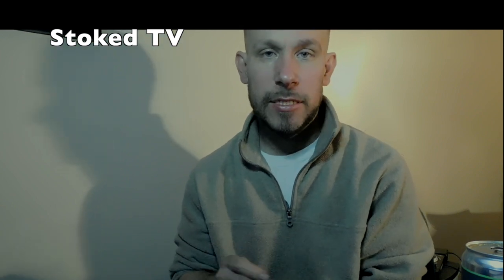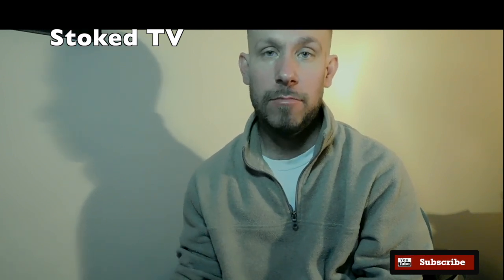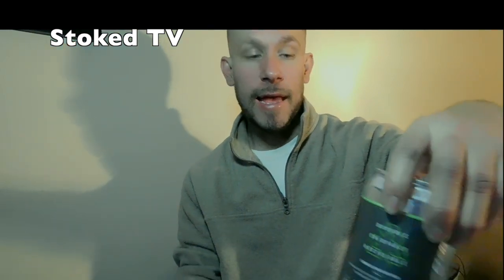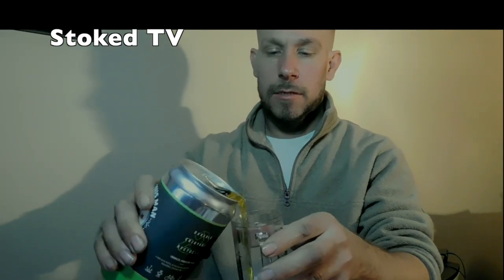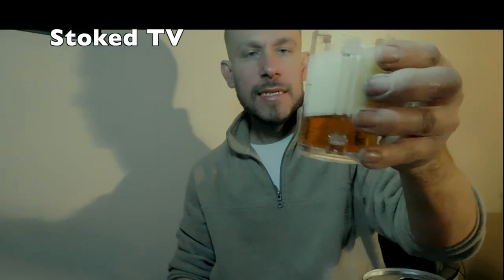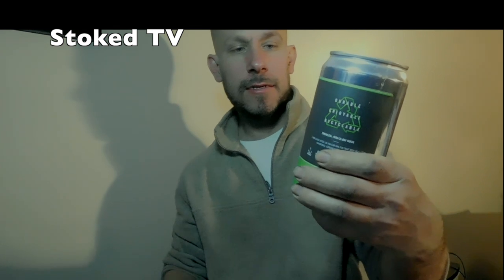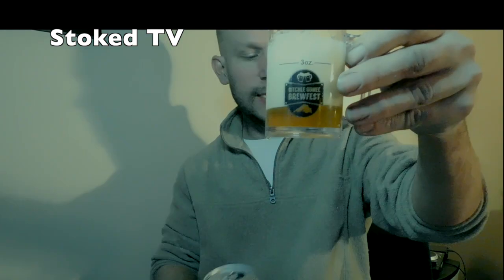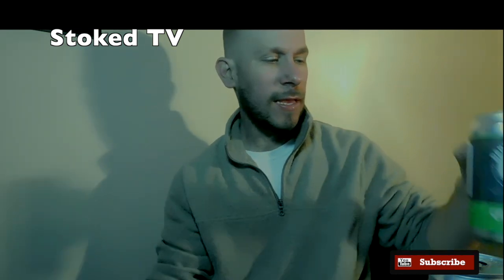dangurs man brewery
I little vid on my review of a new brewery in NE Minneapolis